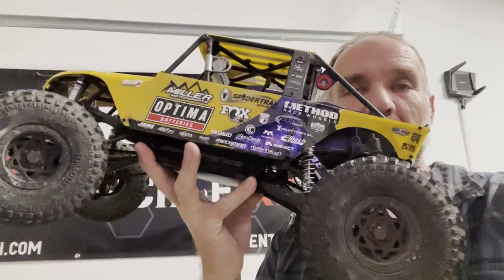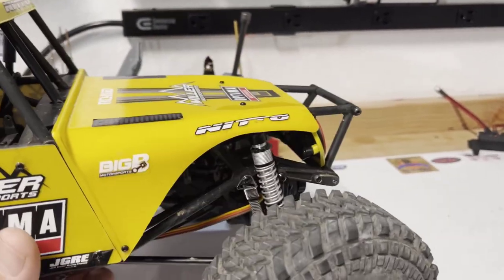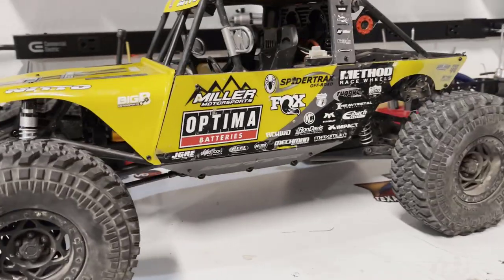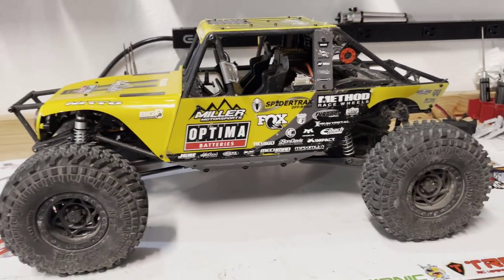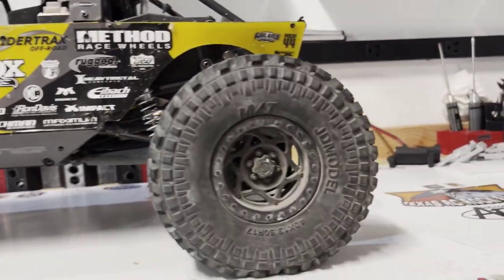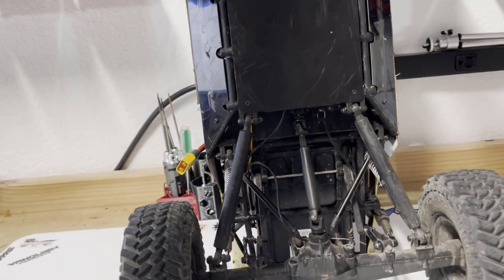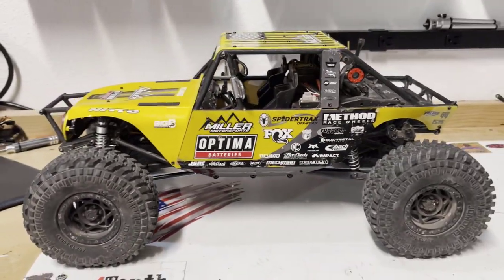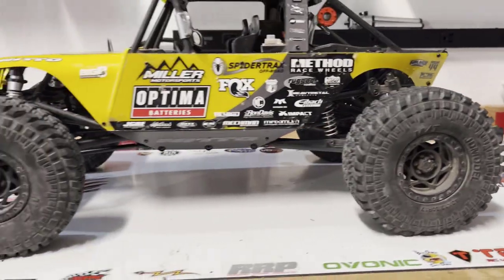RC4WD Miller Motorsports 2.2 Rock Racer Review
Finally got a few packs through it and got it entered in the Crawlapalooza 2023 Texas RC Rock Racing U4 races.  Now I have enough trigger time to give some thoughts on Suspension, Electronics, Durability, etc.  I'm far from the best but have had multiple podiums on the national and local Hill Climb and U4 tracks.